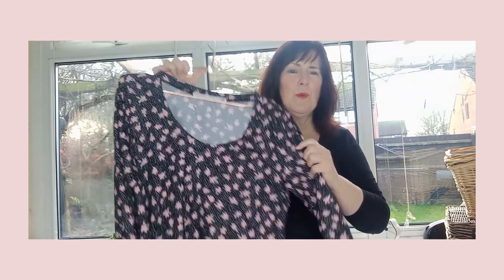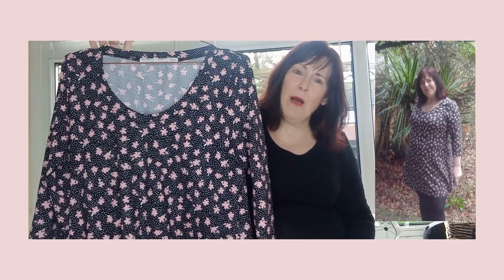Find out what I made! A round-up of garments made in the MadeItMyself collaboration!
At the end of last year, I was able to choose several lengths of fabric from Tia Knight Fabrics ( @bytiaknightfabrics ) as part of their MadeItMyself collaboration project; here are the finished garments!

The fabrics have been wonderful to work with, along a few patterns from a new to me pattern company @PatternEmporium  and an old favourite @Wardrobebyme

I hope you'll enjoy seeing them as much as I enjoyed making and wearing them!

Deb